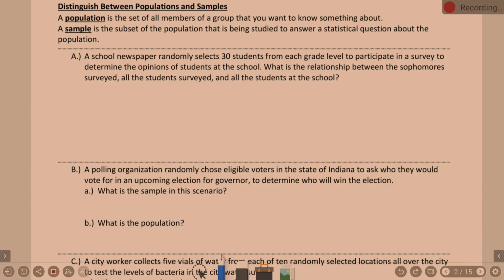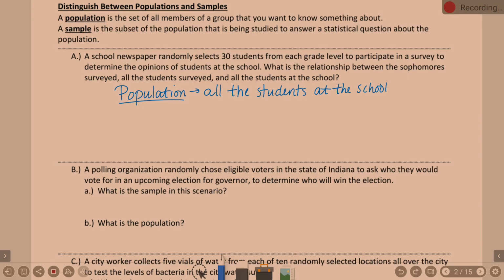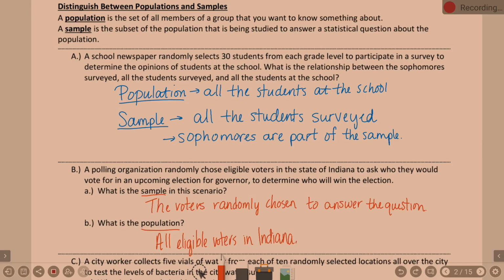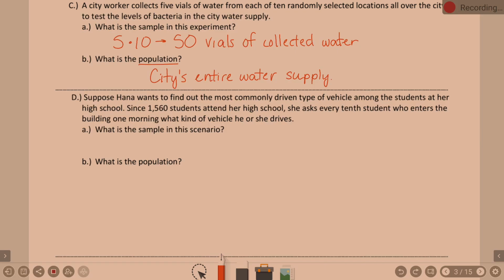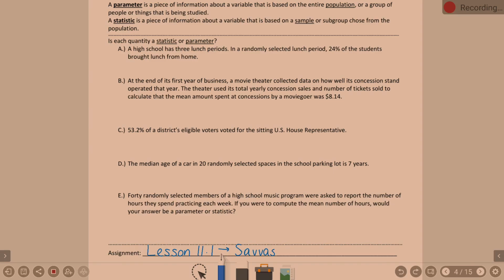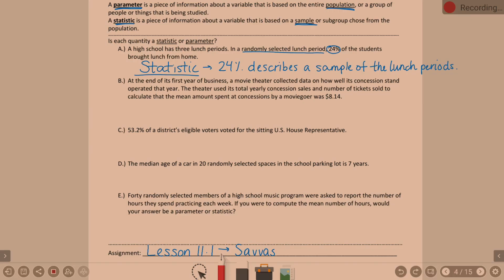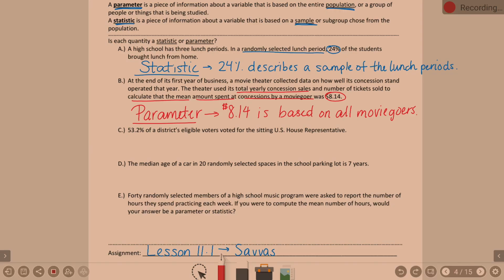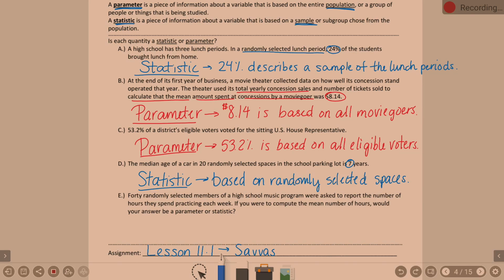A2 Lesson 11 1 Day 2